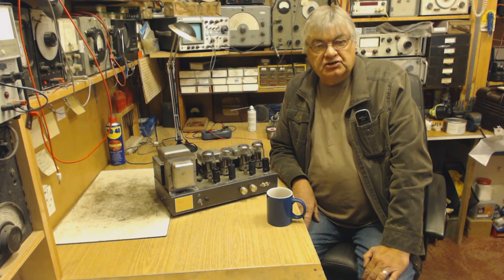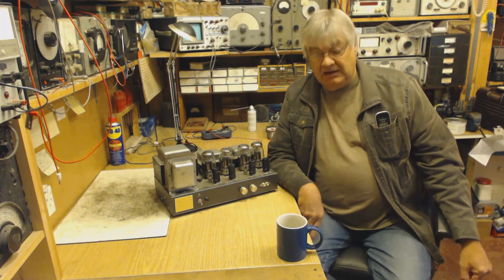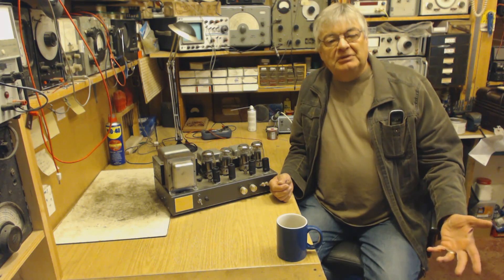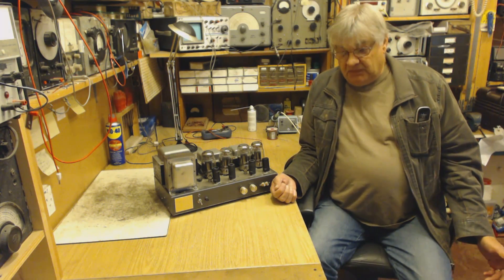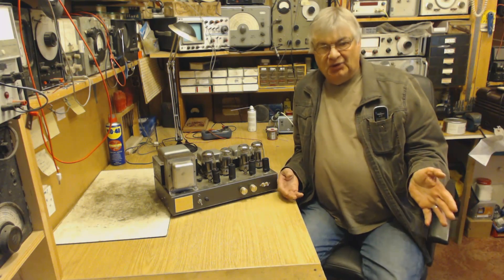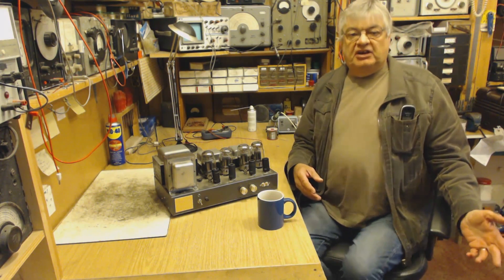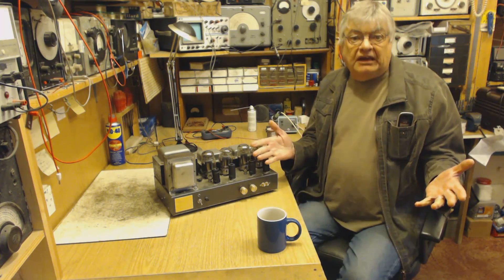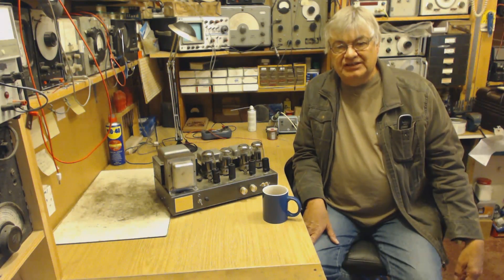Medium wave pirate radio...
Medium wave pirating... How not to get caught?